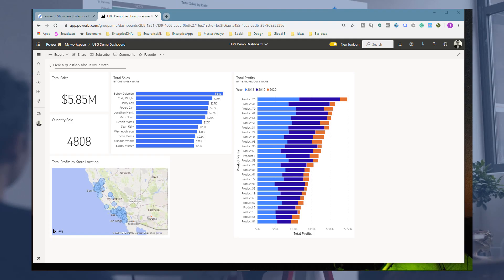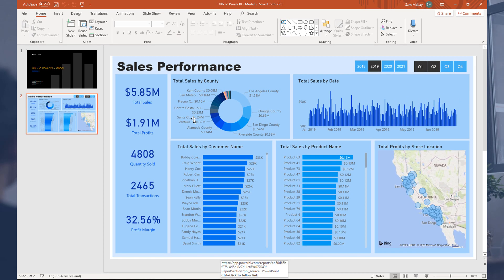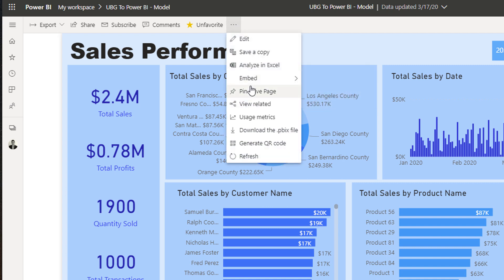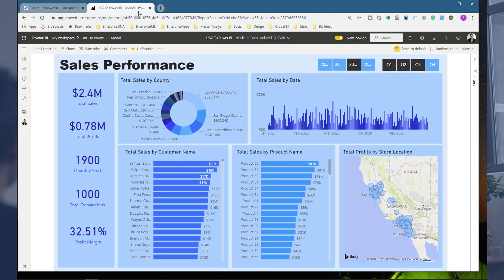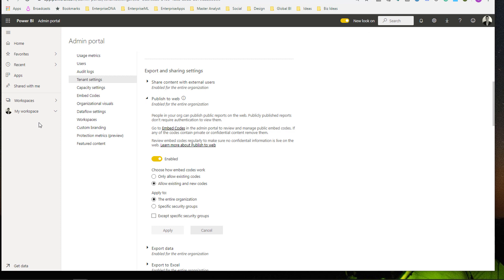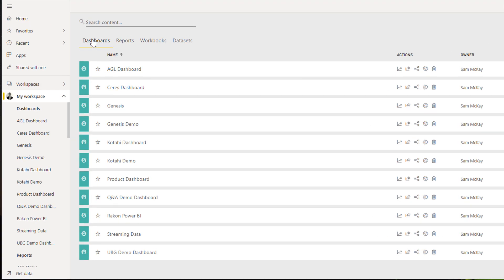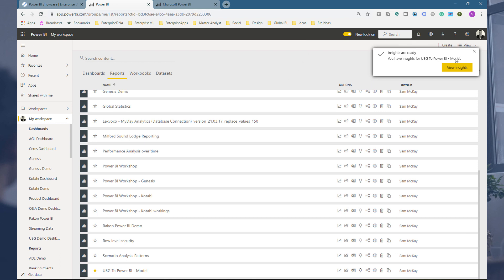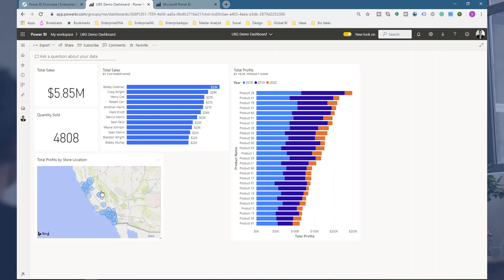Distribution Features - (1.21) Ultimate Beginners Guide to Power BI 2020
Follow along to the beginner's guide Power BI tutorials by using the demo data available for download. Enjoy!